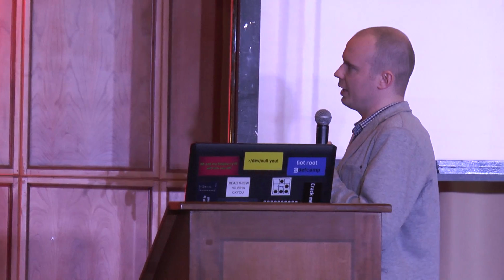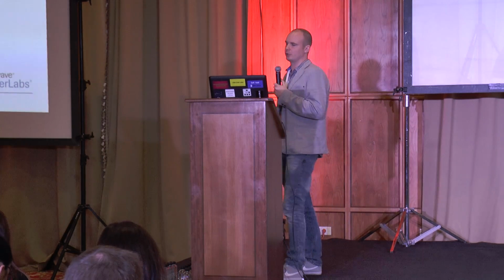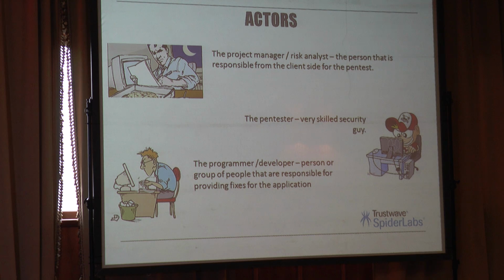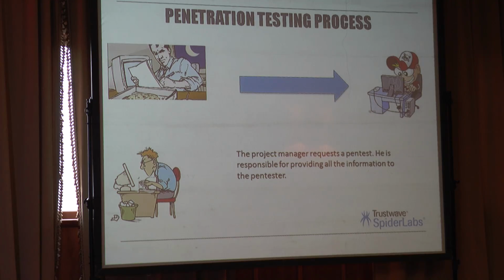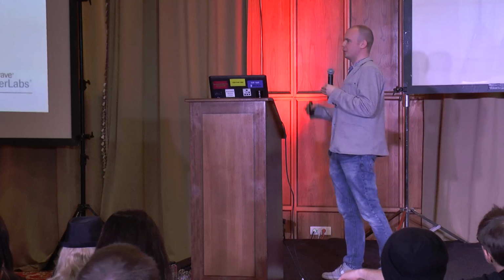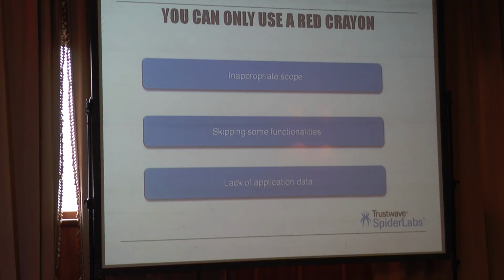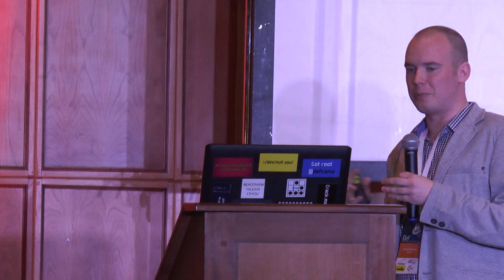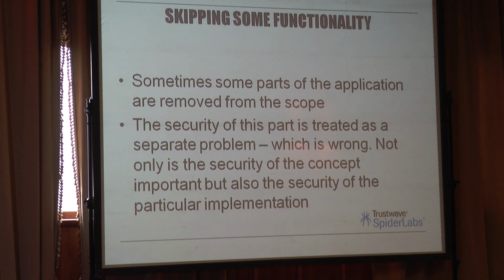DefCamp 2014 - Penetration Testing – 7 Deadly Sins